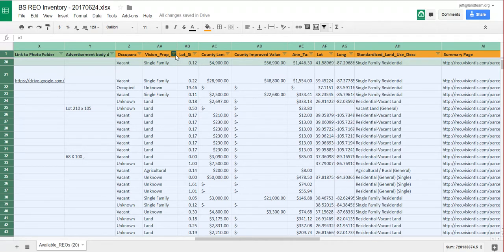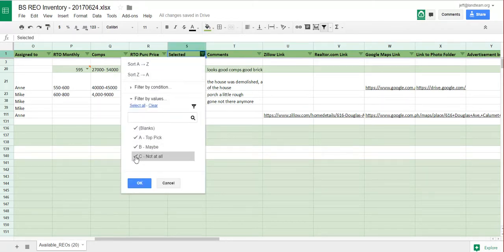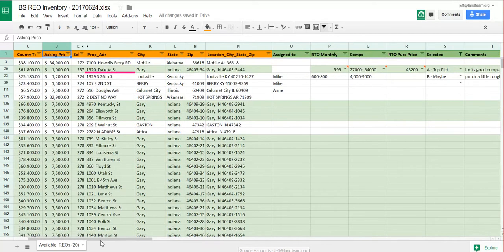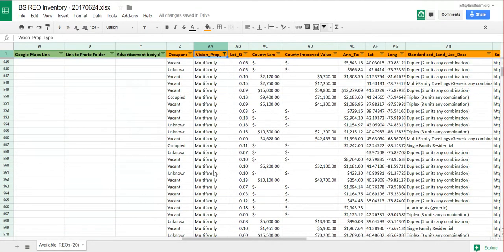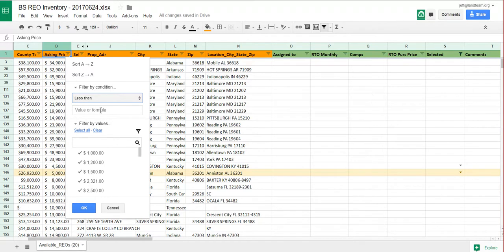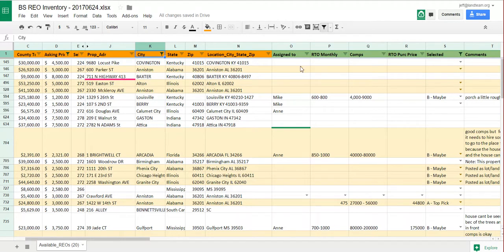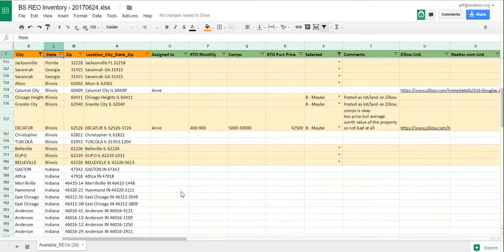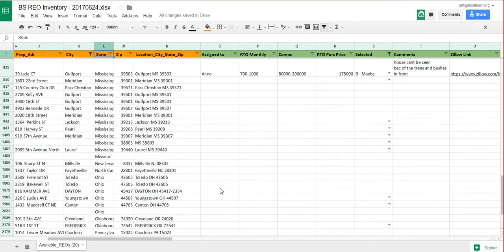Spread Sheet Filtering